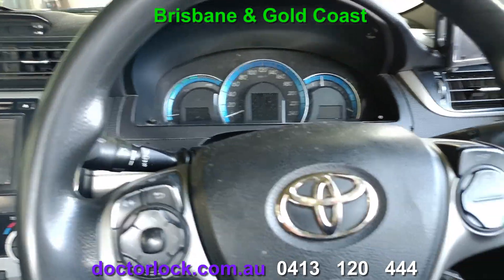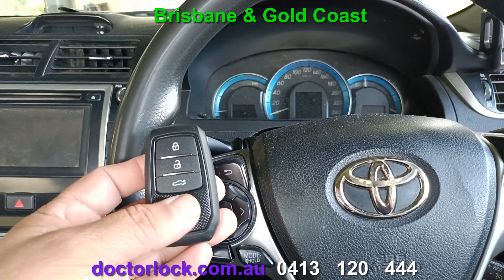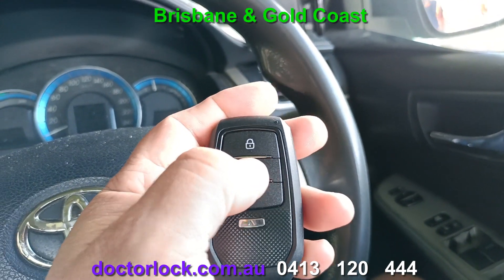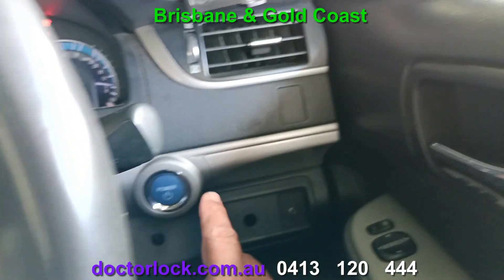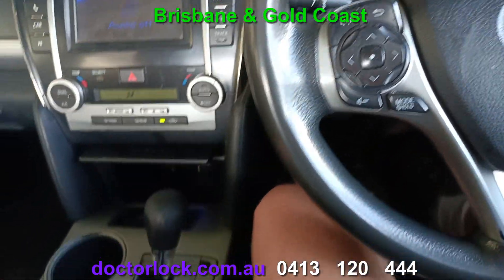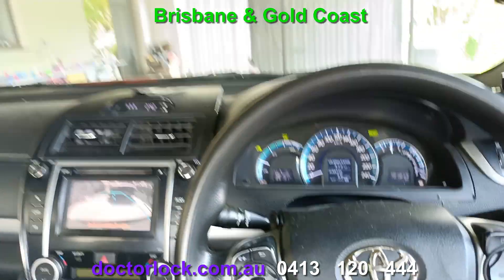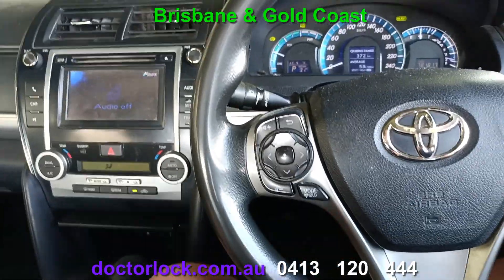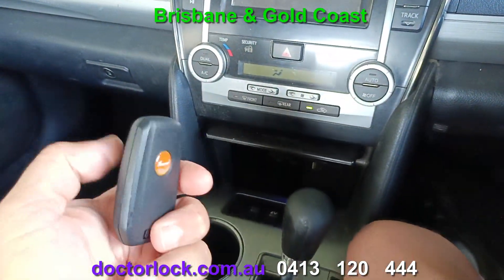Toyota Hybrid Replacement car keys Brisbane 0413 120 444 Doctor Lock Locksmiths